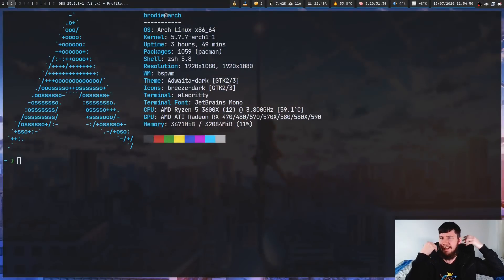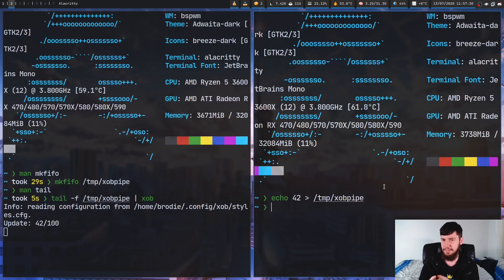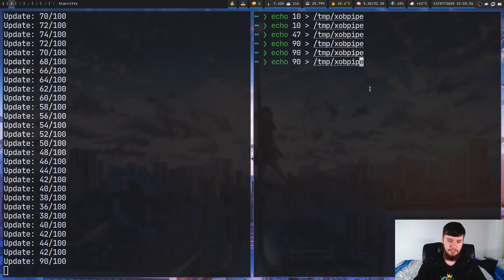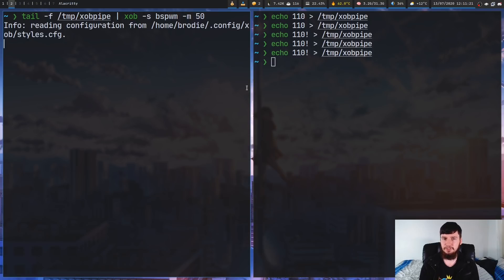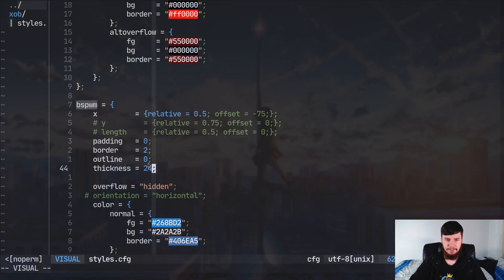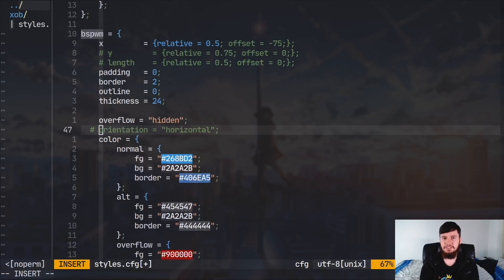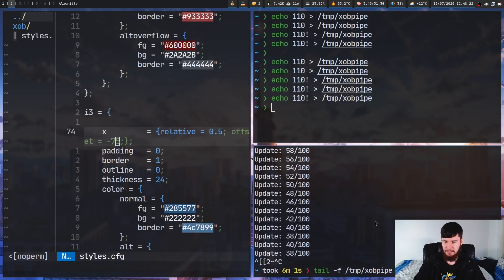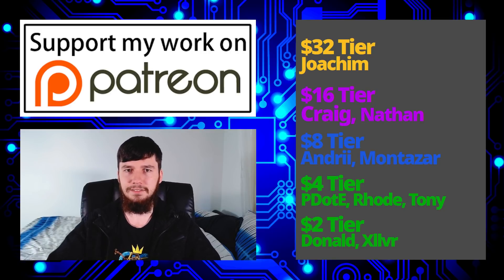Xob: Bar Overlays Add Extra Flair To Any Linux Desktop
Why should Desktop Enviroments be the only ones who get volume bar overlays, let's bring that feature into our window manager with the help of a simple program by the name of Xob basically all this application does is provides a very simple bar which can be controlled by sending a vale through a named pipe and it will work with any window manager assuming you're running under X.

► ETH Wallet Address: 0x80451867c86bdf08c3888d407c1e3fcb6add61ed

Credits
🎨 Channel Art:
All my art has was created by Supercozman